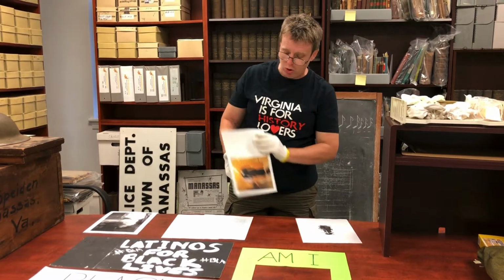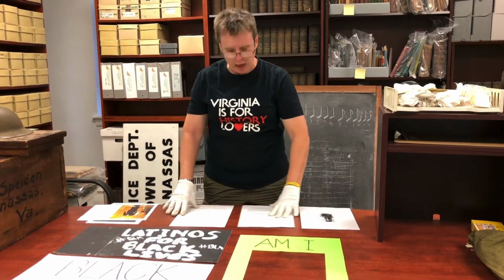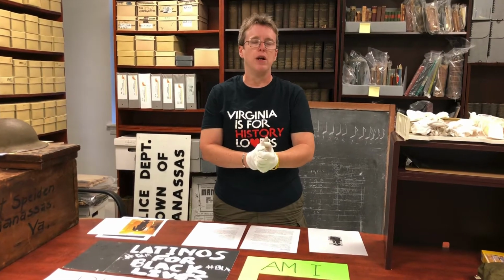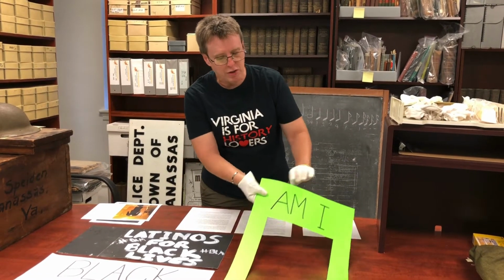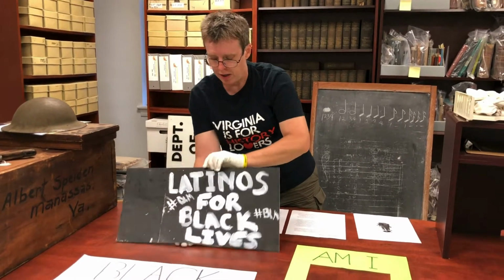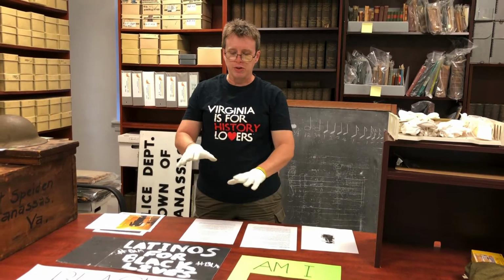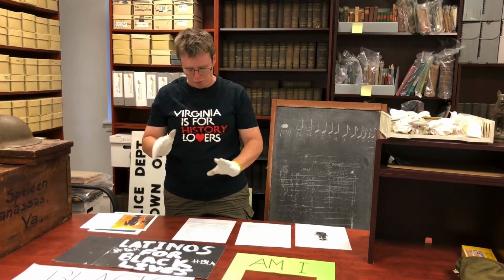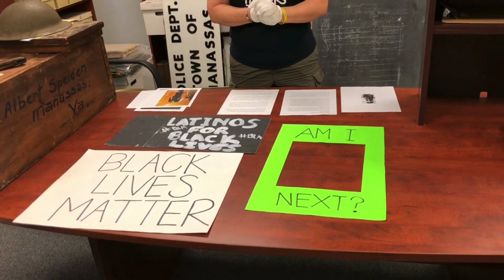Spotlight on History: World War I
On this Veteran's Day we thank all those who served and learn about some artifacts from those who served in the "Forgotten War," World War I.